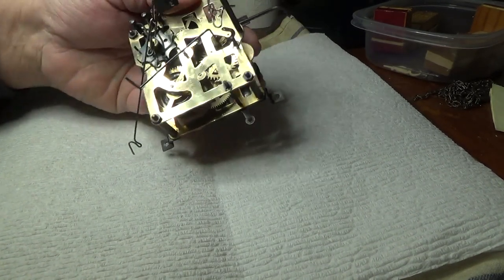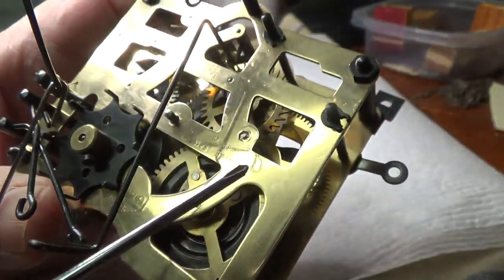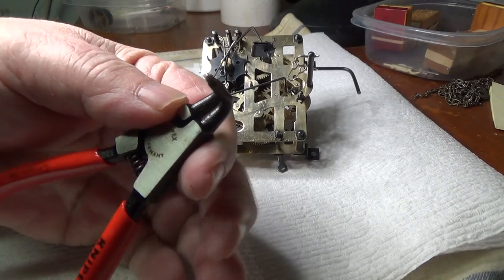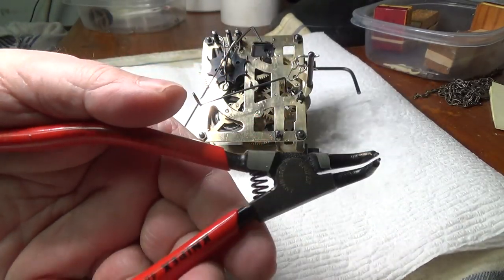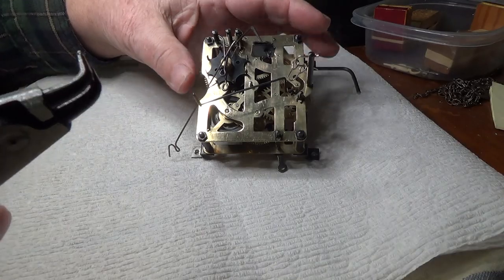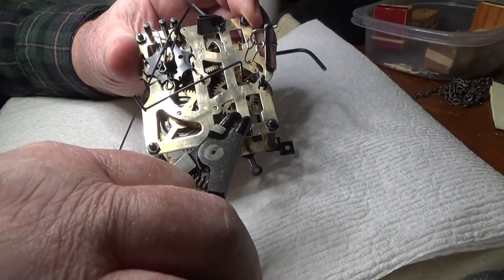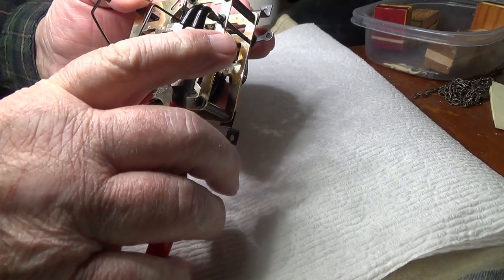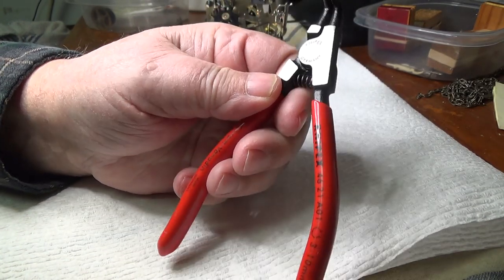Dealing with Those Doggone Regula Clips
clockrepair Two of my clock repair videos show me struggling with removing the Type g grip retaining rings on Regula 25 movements. Thanks to the NAWCC message board and a tip in a comment on one of my videos, I was able to finally get a tool that works like a charm. The tool is Knipex 46 21 A01 Circlip Pliers